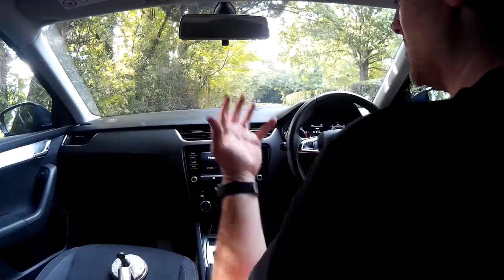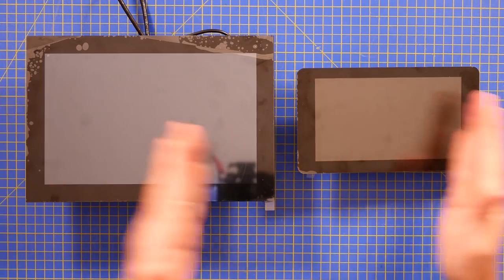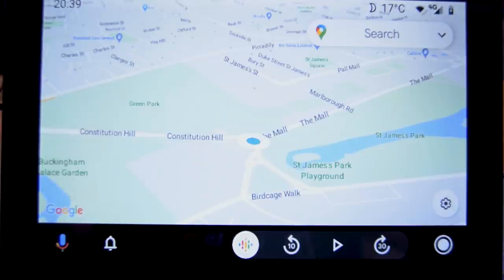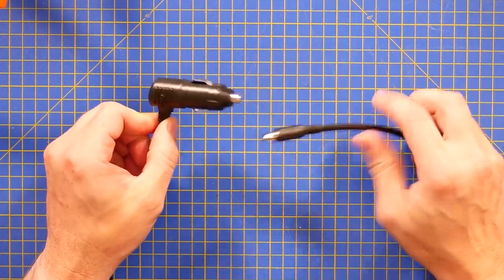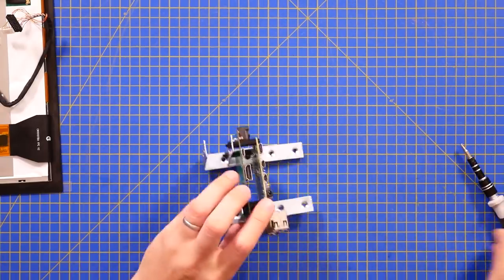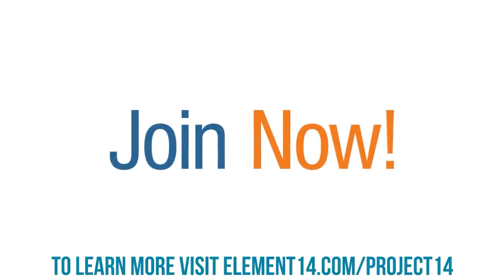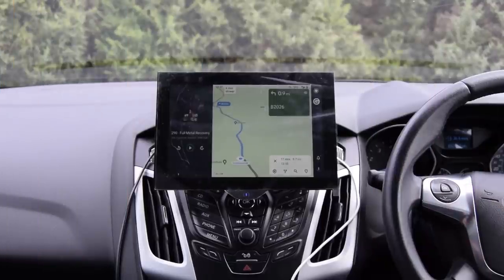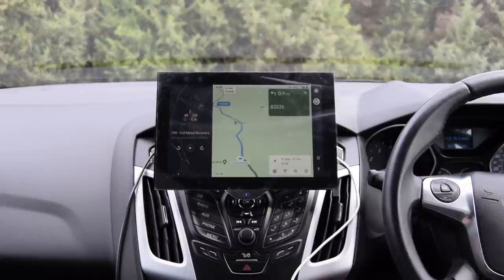Adding Android Auto as Non-Permanent Add-On with Raspberry Pi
Cars can last a long time, they certainly outlast the fast pace of tech advances. So I thought I'd see if I could add some modern conveniences to a slightly older car using a Raspberry Pi and Android Auto

#0:00 Welcome to Element14 Presents
#0:40 Project Overview
#2:25 The Plan
#5:32 The Parts
#6:53 Assembly
#13:51 Modeling
#17:01 The Test Drive!
#18:49 Give your Feedback